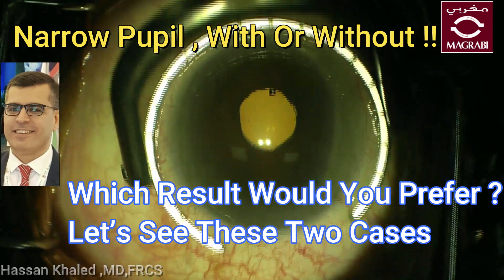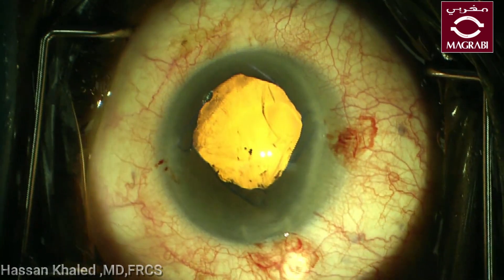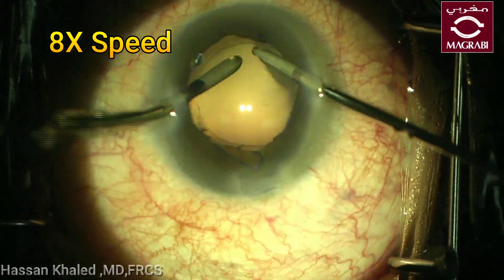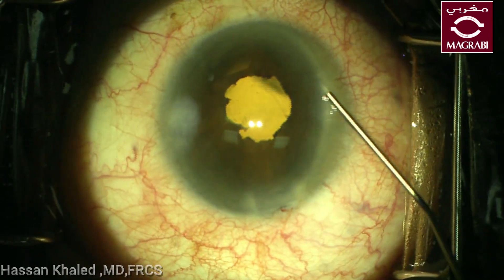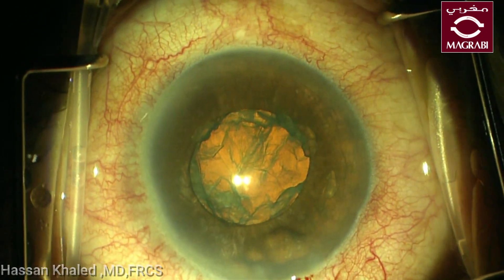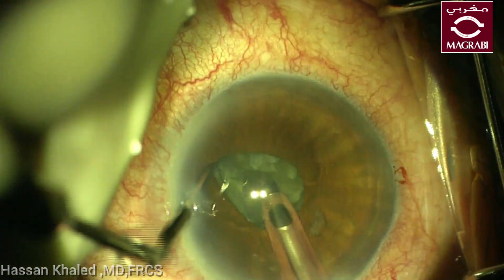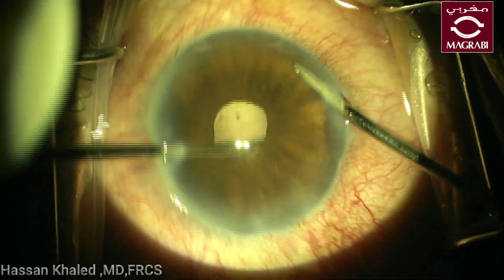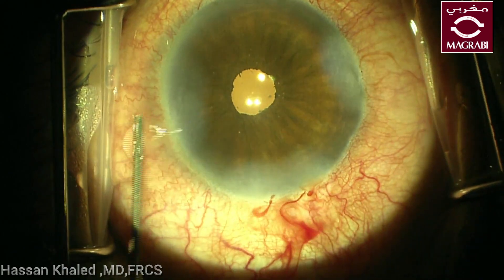Phacoemulsification , Dealing With Narrow Pupil